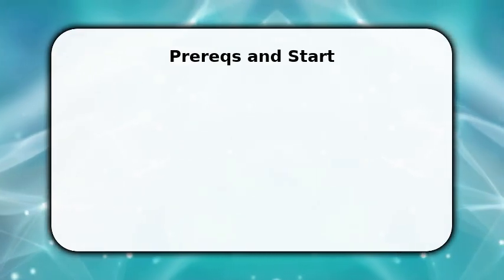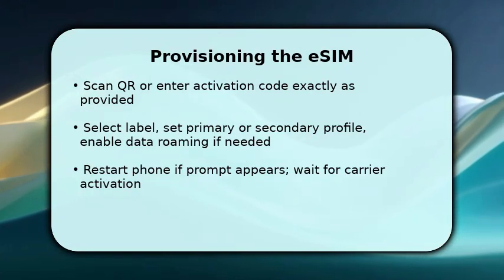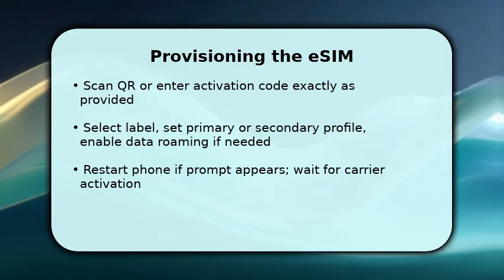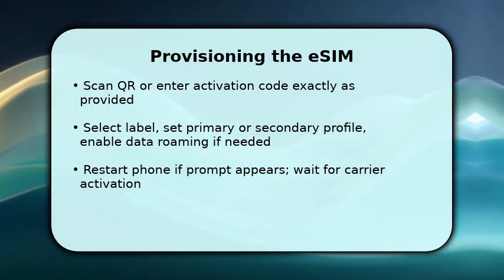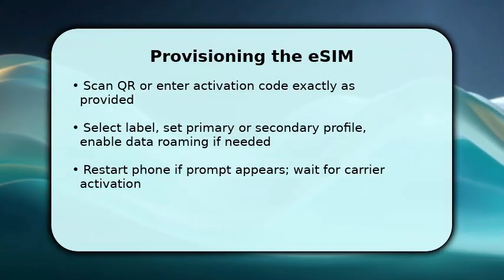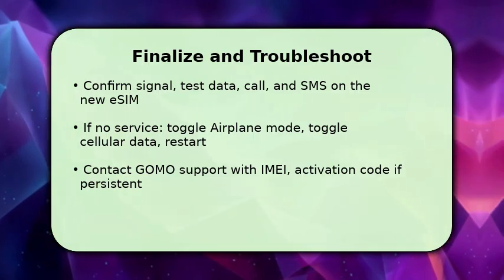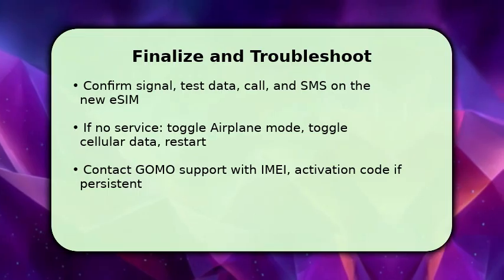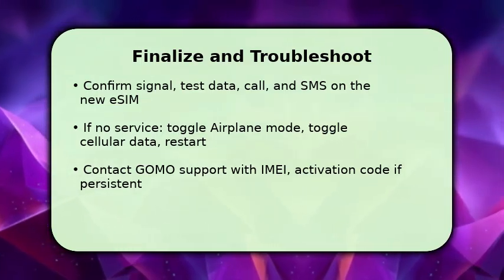How to Use Esim Gomo - Step by Step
Discover the effective use of Esim Gomo in your daily routine. This video provides a comprehensive guide on how to integrate and utilize Esim Gomo for maximum benefit, with clear step-bythy instructions tailored for both beginners and experienced users alike.

Esim Gomo, how to use, step by step guide, integrate esim gomo, daily routine benefits, beginner friendly Esim Gomo tutorial, experienced user tips for Esim Gomo